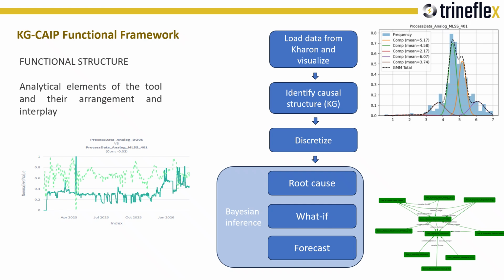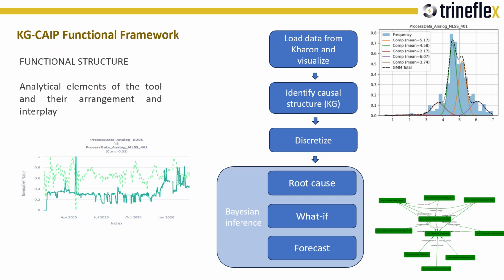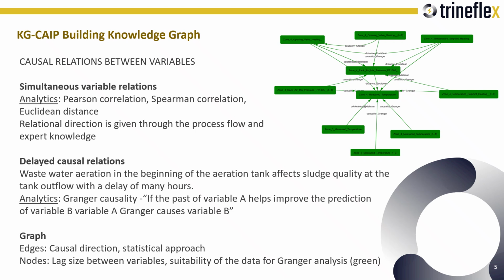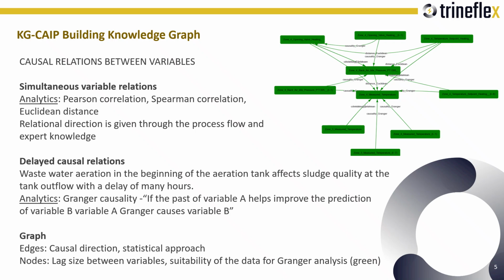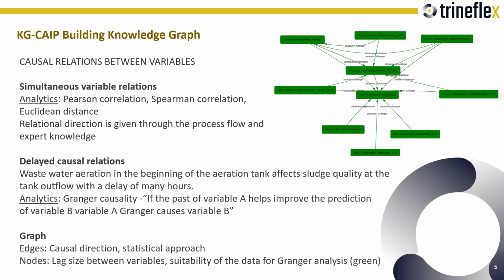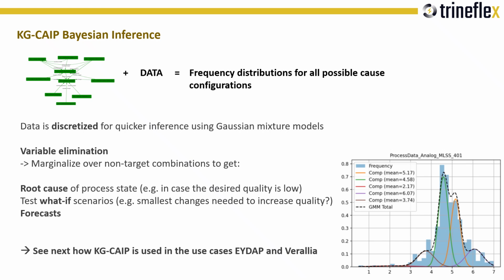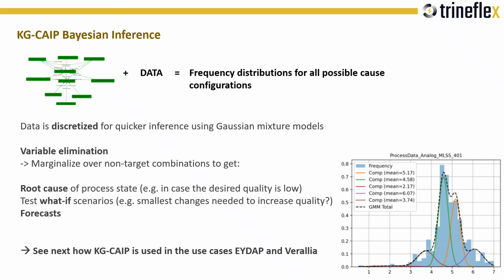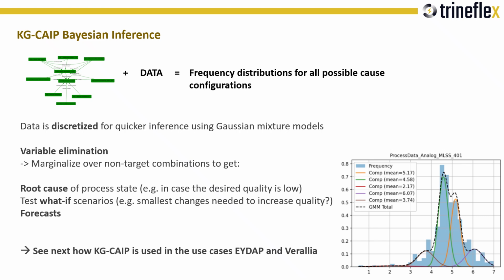TRINEFELX Outcomes | Multipilots Tool | KG-CAIP introduction